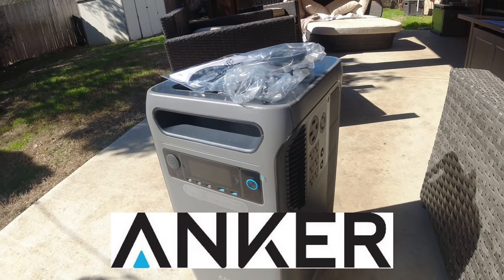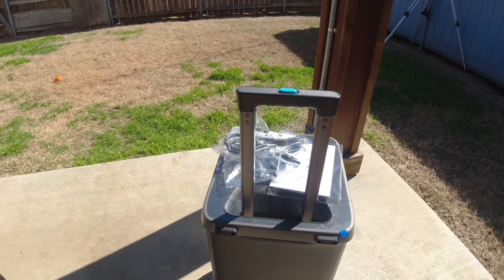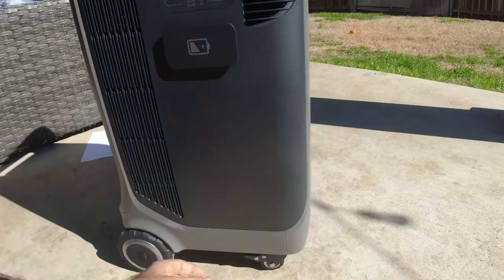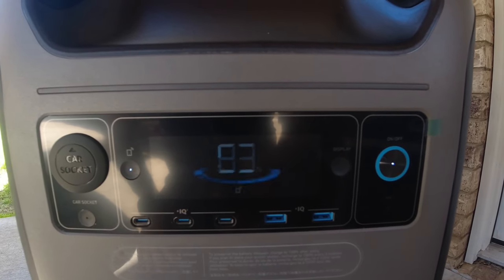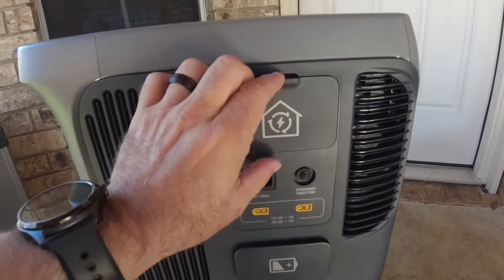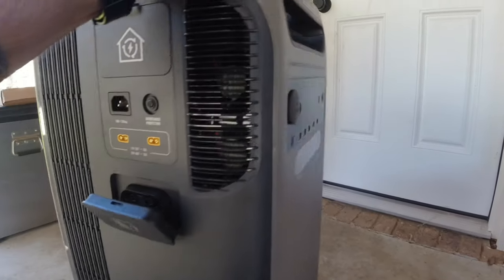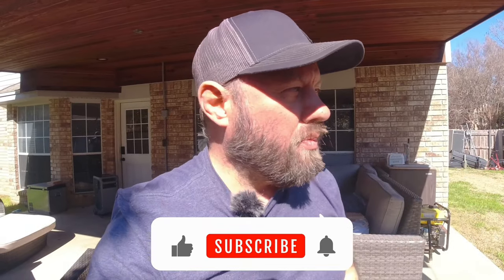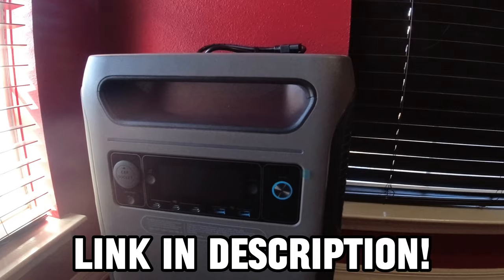Anker SOLIX F3800 Home Backup System with Transfer Switch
Buy Anker SOLIX F3800 now and get a FREE 200W Solar Panel.